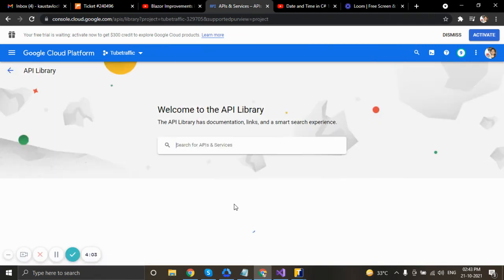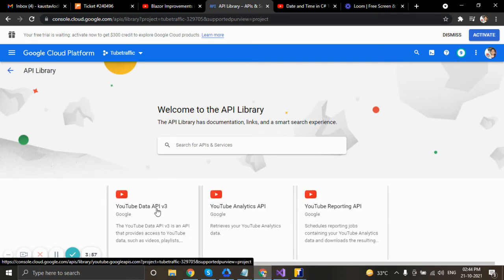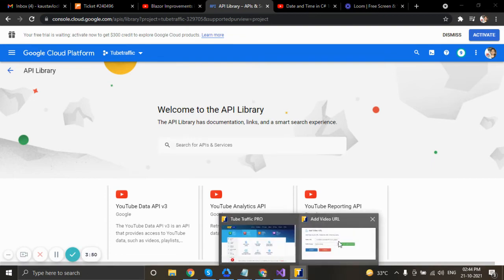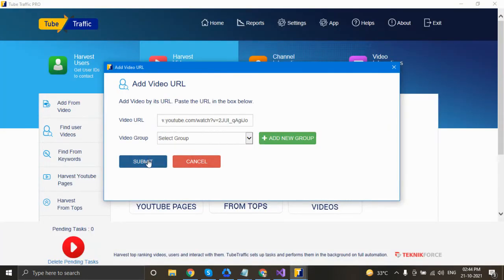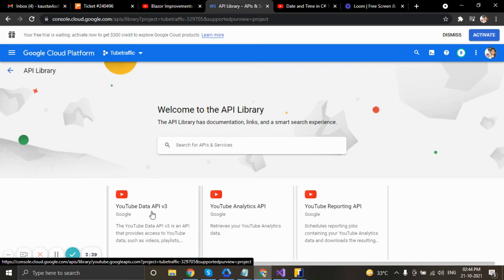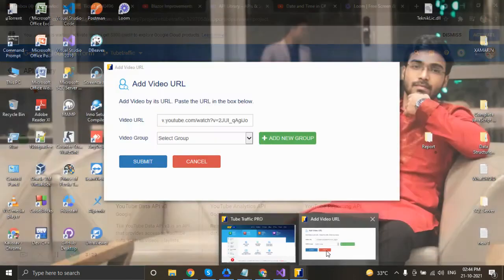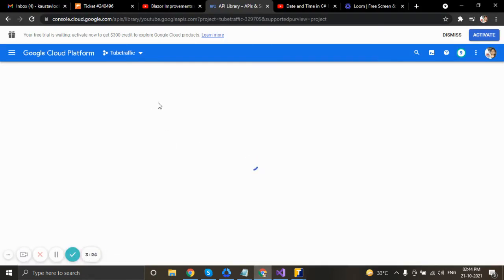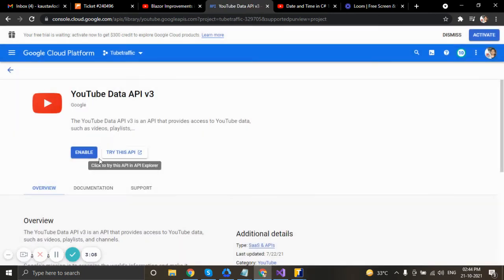How to setup & connect your TubeTraffic account to YouTube API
There's an easy way to use YouTube to grow your business without creating videos. You can embed existing YouTube content on your site using the YouTube API.

No scripting, no storyboarding, and no filming required. Just use the content that has already been created. Let’s take a look at what the YouTube API is, how you can get an API key, and how you can setup and connect your TubeTraffic account to YouTube API.

The YouTube API is an application programming interface that allows you to embed videos, curate playlists, and offer other YouTube functionalities on your website.

The YouTube Data API is valuable because it allows you to curate YouTube videos on your website. Additionally, it has a wide selection of features and functionalities that make it accessible to developers and valuable to businesses.

Connecting your TubeTraffic account to YouTube API will make your work easier.